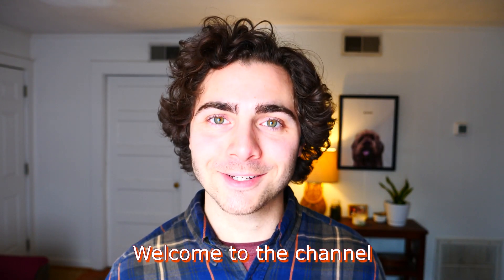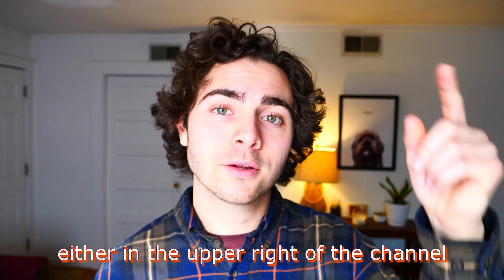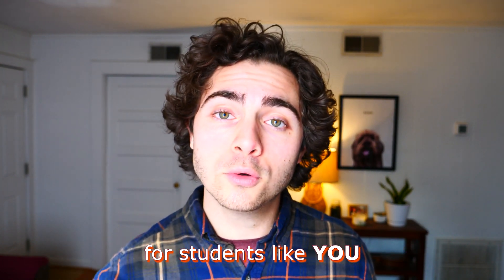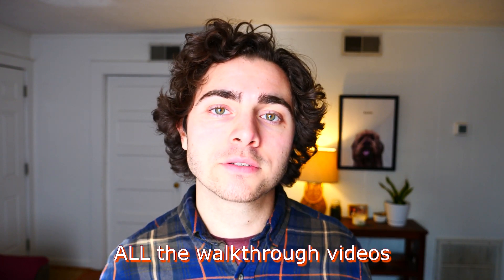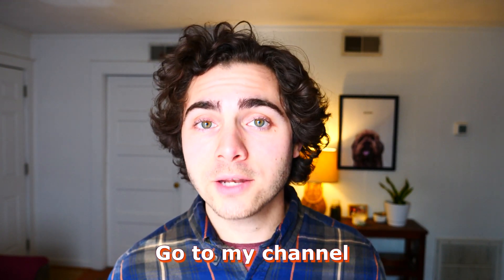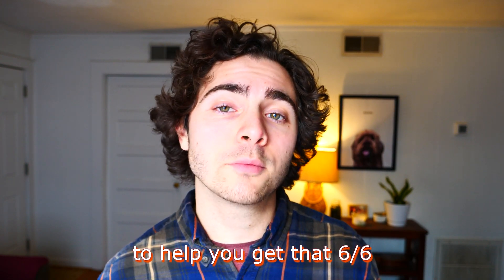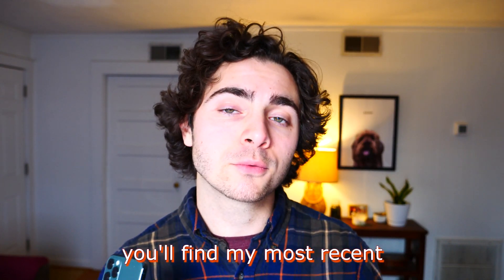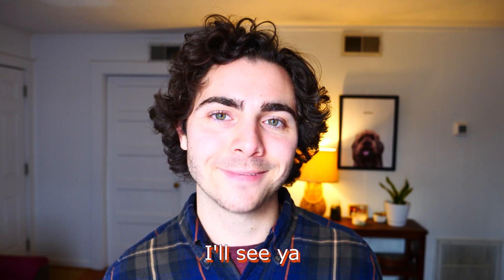Welcome to the channel! VT Math Tutor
Dear Virginia Tech MATH 1025, 1026, and 1524 students,

This channel has tons of resources to help you succeed in your course this semester. Please take advantage of them. If you have any questions about anything, please let me know!

Carter xoxo